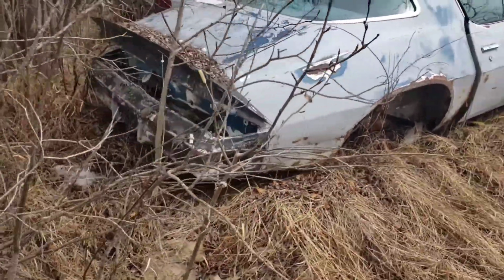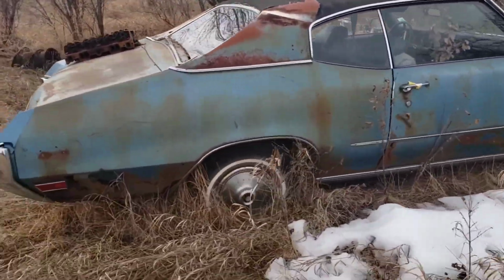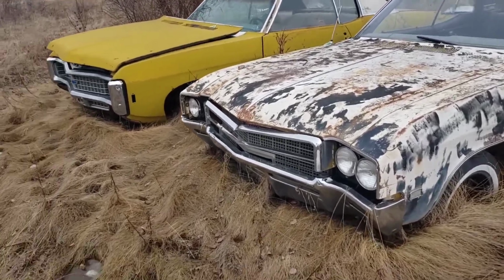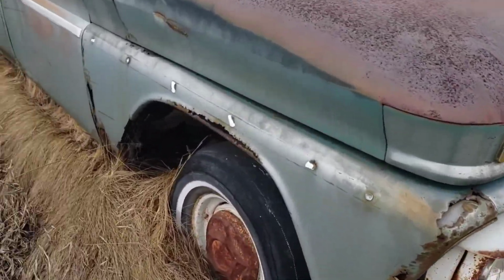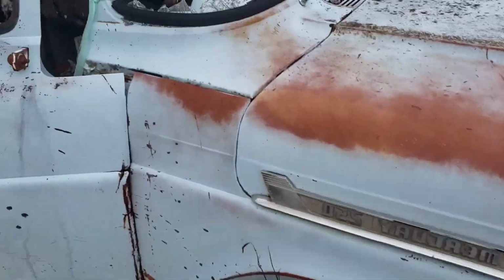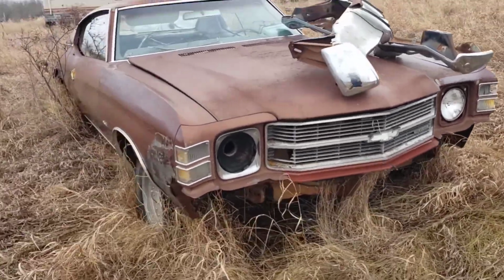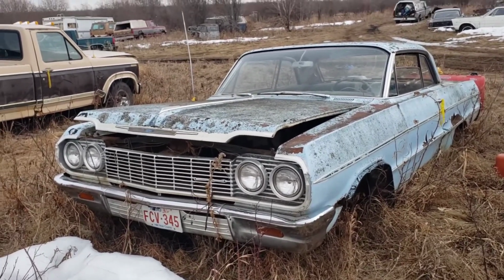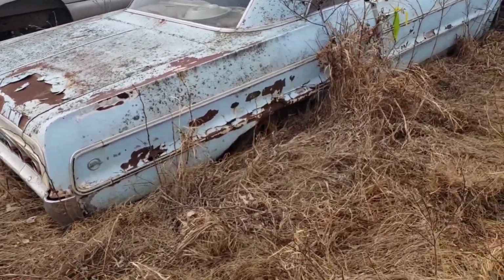1971 Chevelle and 1964 Impala saved!!! classic Car Finds PART3/3 Scrap yard finds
1971 Chevelle, 1964 Impala saved from sitting in a scarp yard.  join me on the channel as I find classic cars in all sorts of different places Fields, barns, valleys etc. most of them all neglected for years.  and I bring these cars back to life.  restore them and give them a second chance to be on the road again.  also stay tuned to my channel for custom airbrushing, pinstriping, gold leafing,  Kandy paint, flake, lowrider patterns mini truck Cal concept designs and more.

1970 Chevrolet c10 1970 Pontiac LeMans 1965 Impala SS 1965 Chevrolet Impala SS 1963 Rambler wagon 1979 Pontiac Trans Am 1977 Pontiac Firebird 1985 Monte Carlo 1990 Cadillac brougham 1958 Chevrolet Apache 1960 Chevrolet Apache 1963 Chevrolet Apache 1975 Dodge dart 1974 Plymouth Duster 1970 Ford galaxie 500 1957 Chevrolet 150 1970 Chevrolet Chevelle Malibu 1965 Dodge dart GT are just some of the vehicles that I came across in this yard

check out his page for good quality music for your YouTube channel check out the link below for his page.